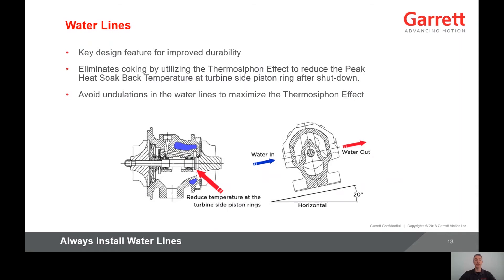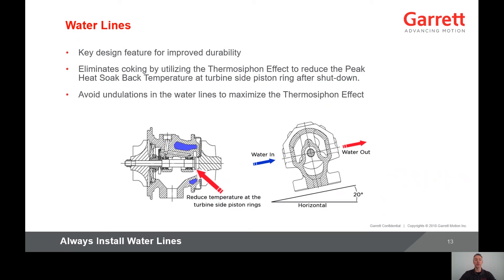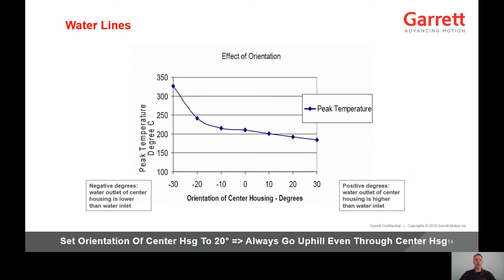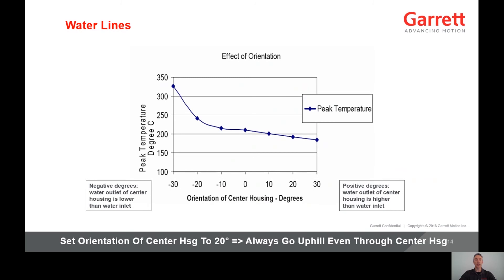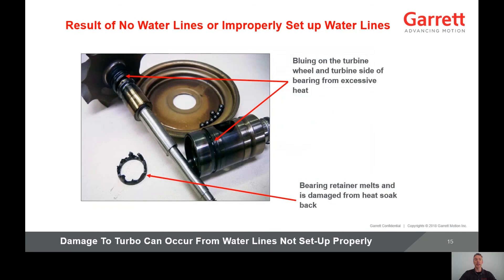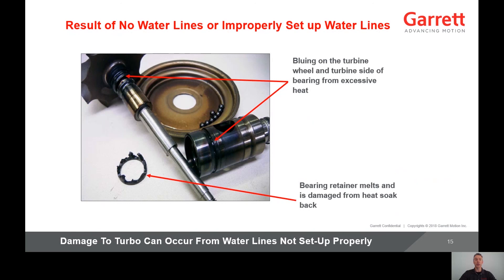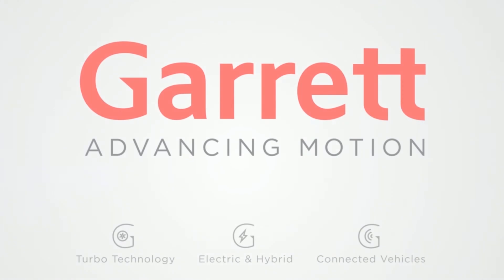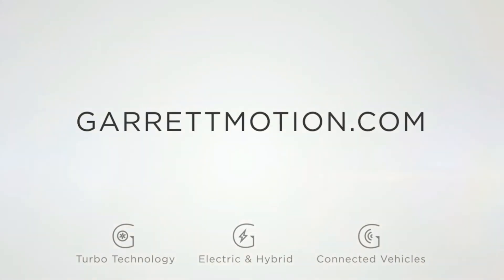Turbo Cooling | Garrett - Advancing Motion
Water cooling is a key design feature for improved durability and we recommend that if your turbo has an allowance for water-cooling, hook up the water lines. Water cooling eliminates the destructive occurrence of oil coking by utilizing the Thermal Siphon Effect to reduce the Peak Heat Soak Back Temperature on the turbine side piston after shut-down. In order to get the greatest benefit from your water-cooling system, avoid undulations in the water lines to maximize the Thermal Siphon Effect.